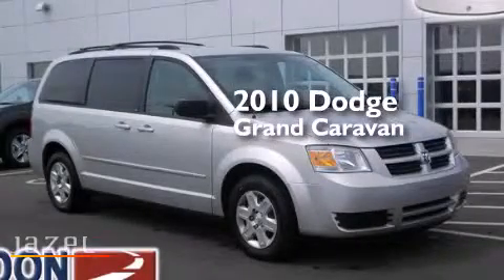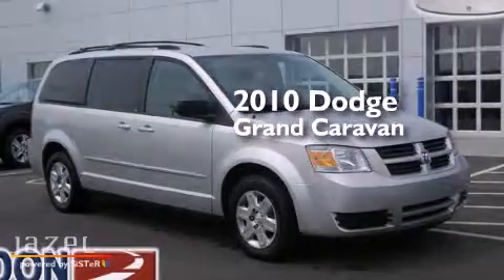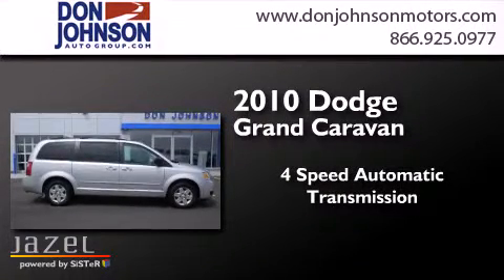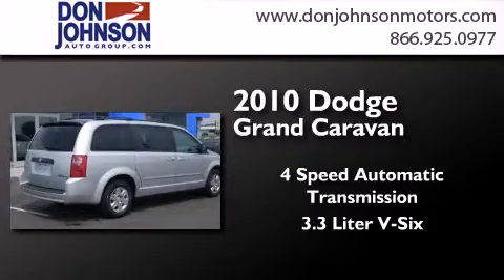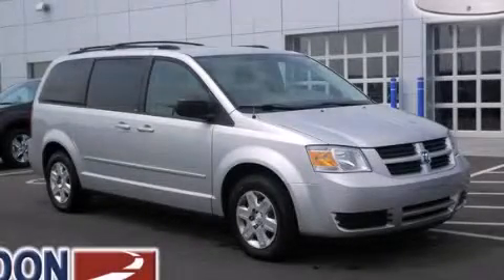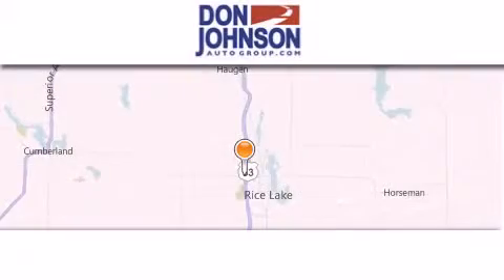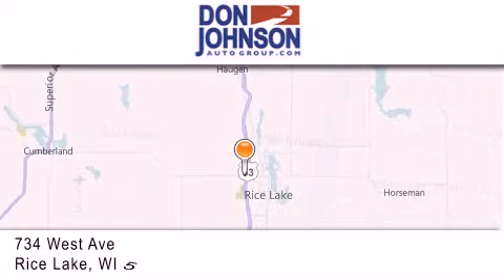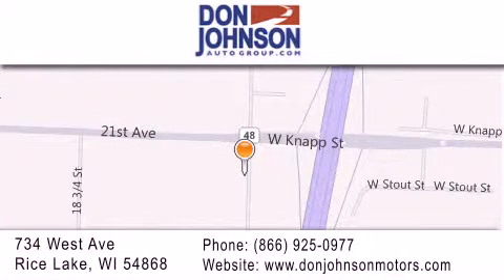2010 Dodge Grand Caravan Bloomer WI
We've been honored to serve the Rice Lake WI area , we promise that your experience at our dealership will exceed your expectations ! Year : 2010 Make : Dodge Model : Grand Caravan Engine : 3.3L V6 Trans . : Automatic 4-Speed Exterior : Bright Silver Metallic Clearcoat Miles : 81,777 Stock : R13203A Don Johnson Motors 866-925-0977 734 West Avenue Rice Lake , WI 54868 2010 Dodge Grand Caravan Rice Lake WI